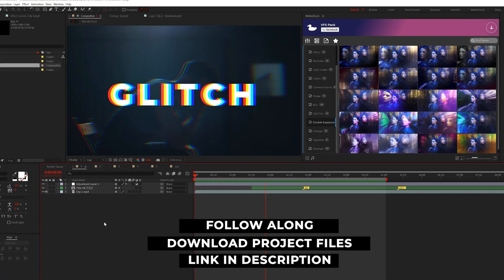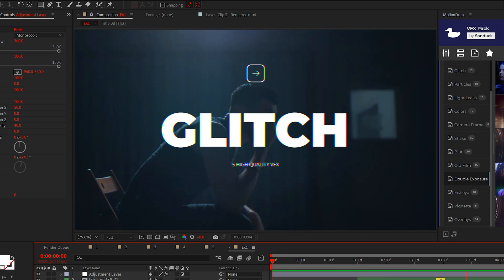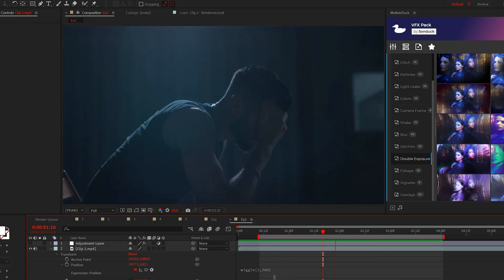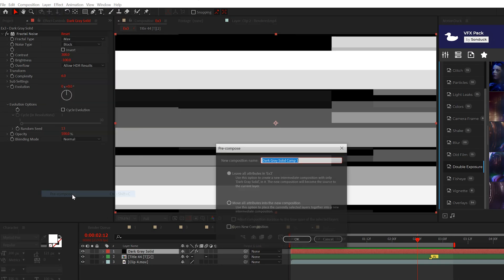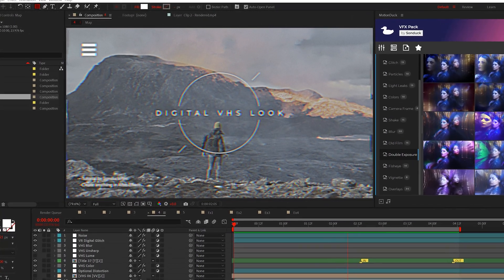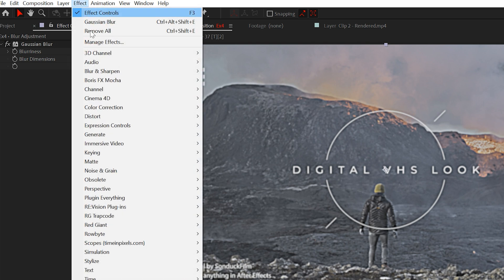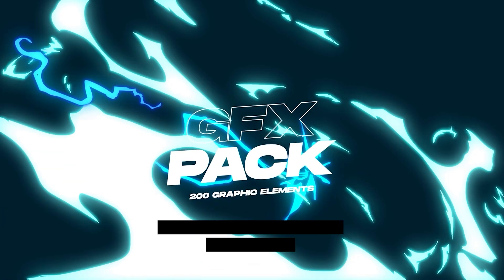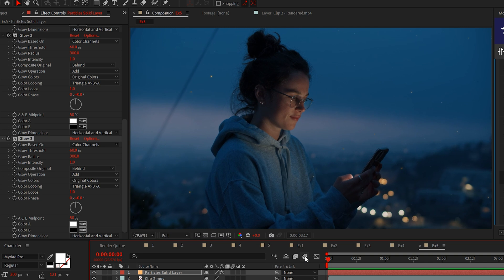5 VFX All After Effects Users Should Know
200 VFX Pack - Here are 5 of the most likely VFX that you will ever use and need to know how to create in After Effects. IN this After Effects tutorial we'll breakdown these 5 visual effects. Learn how to elevate your footage with VFX Glitch, distortions, camera shakes, particles, and VHS looks. 5 VFX All After Effects Users Should Know

Timecode:
0:00 Hello There!
0:10 VFX 1
0:56 VFX 2
1:45 VFX 3
3:03 VFX 4
4:39 VFX 5